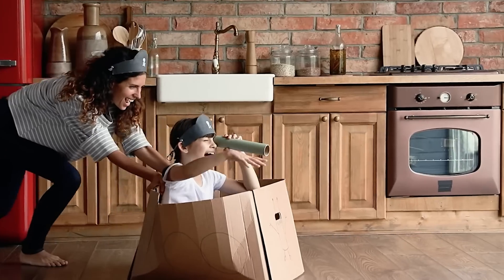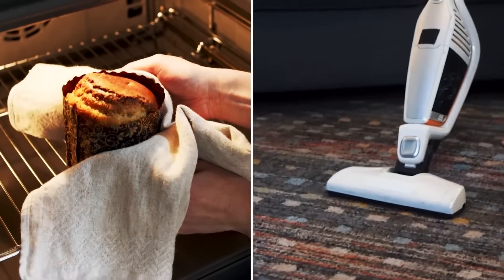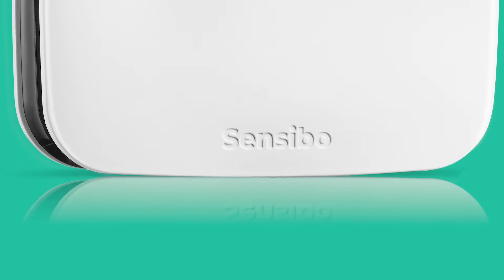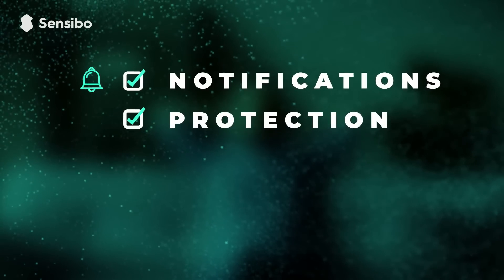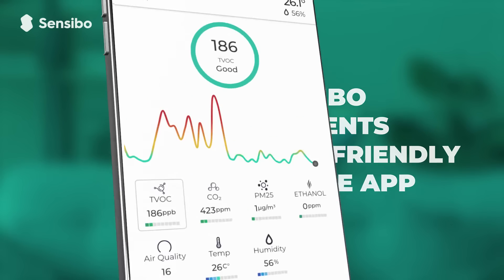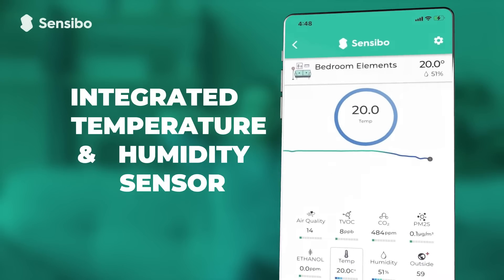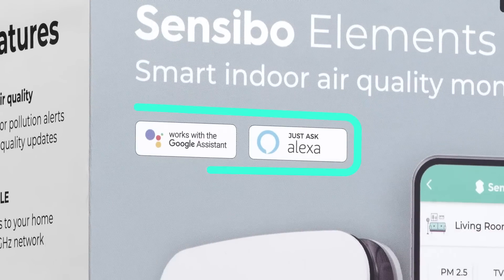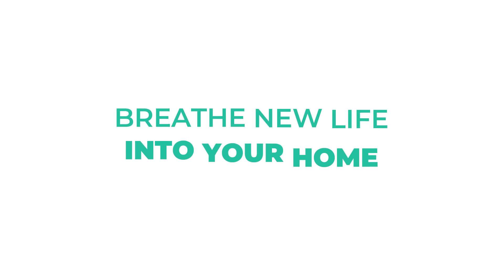Sensibo Elements - Breathe New Life into Your Home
Smart Indoor Air Quality Monitor

The Elements is equipped with multiple sensors capable of tracking and alerting you to air pollution in your home.